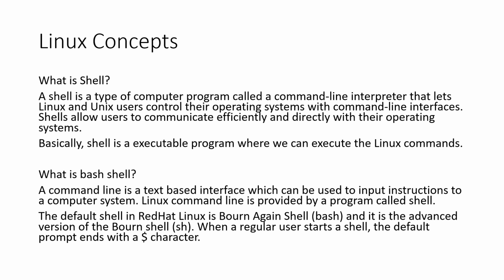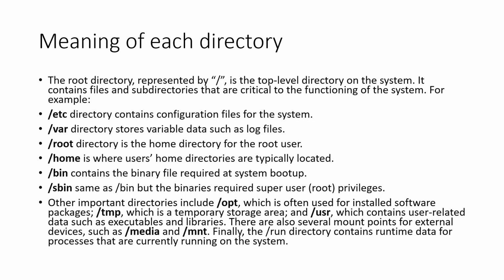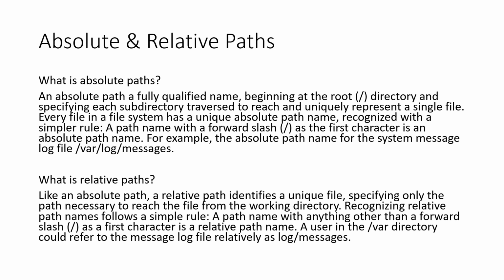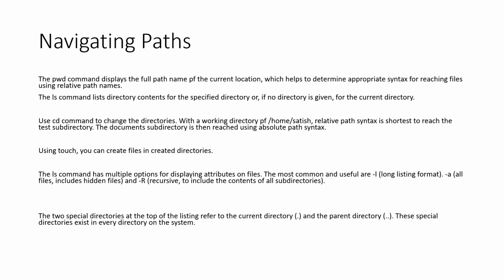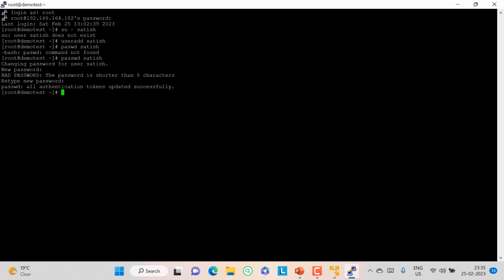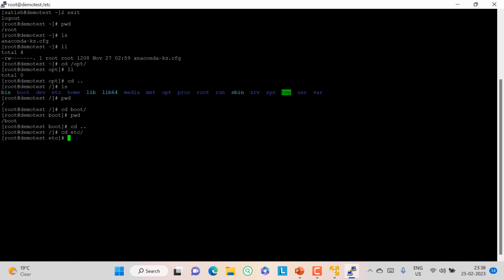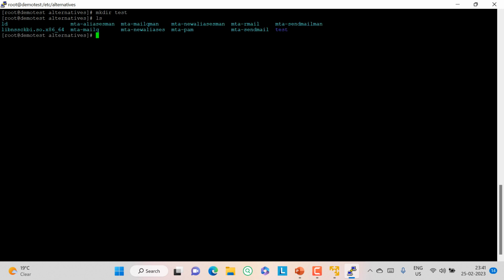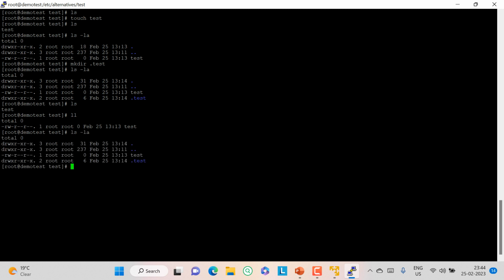Linux Series (System Administration) Ch-1 Linux Basics and Concepts